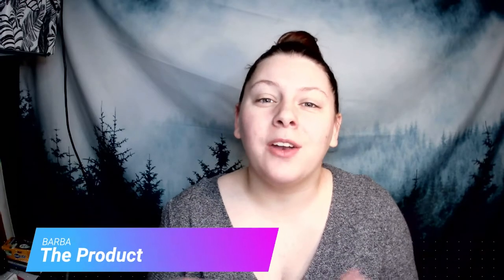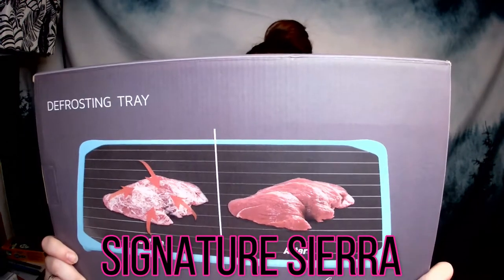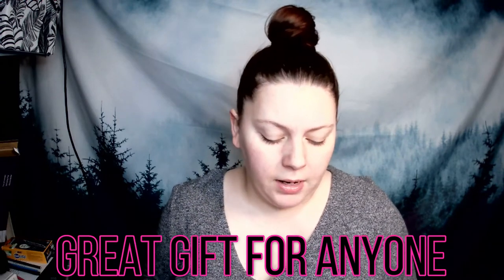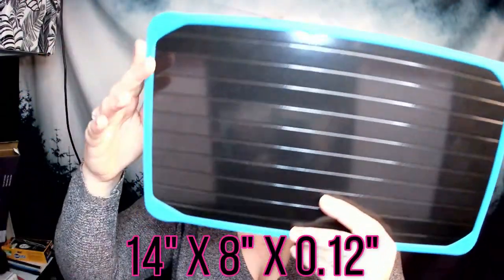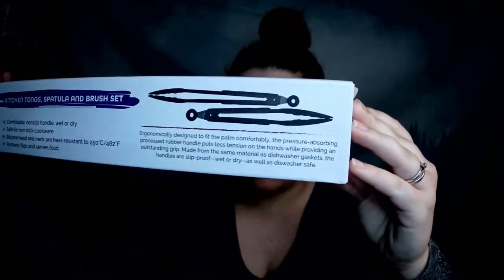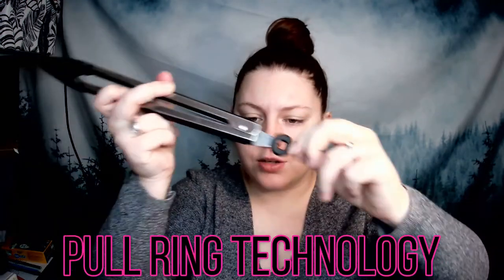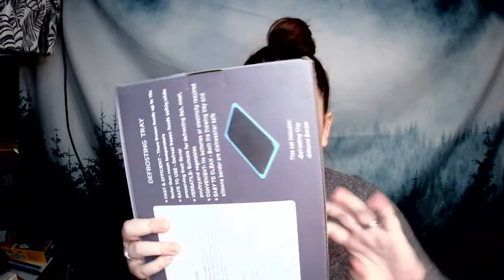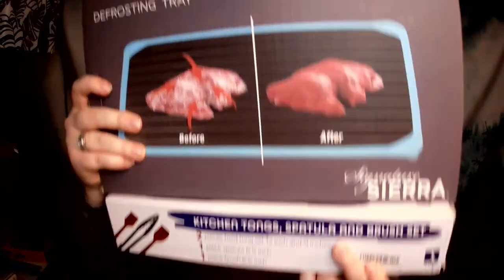Defrosting Tray & Kitchen Tongs Review | 2 FREE GIVEAWAYS 🍳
It's time to upgrade your kitchen tools! Today’s review features a cool meat defrosting tray and a set of tongs!

1. Like this video!
3. Hit the notifications bell!
4. Comment "KITCHEN" below this video!

Defrosting Tray by "Signature Sierra"

Tongs Set by "Buyer Hub"